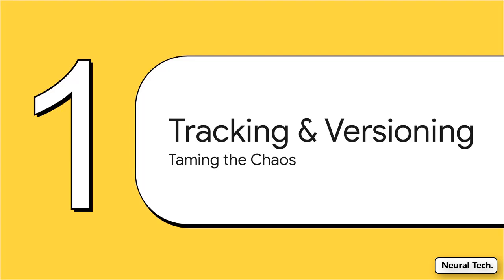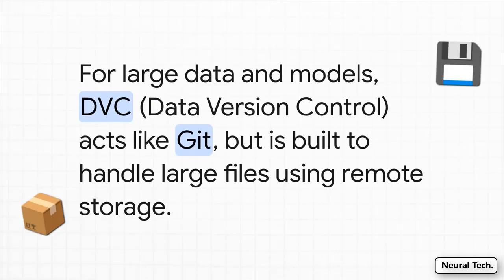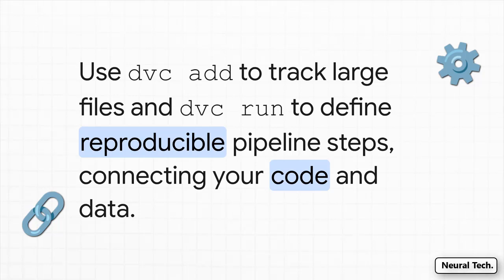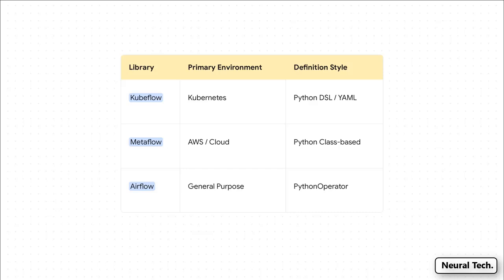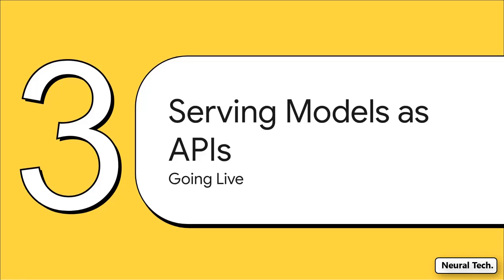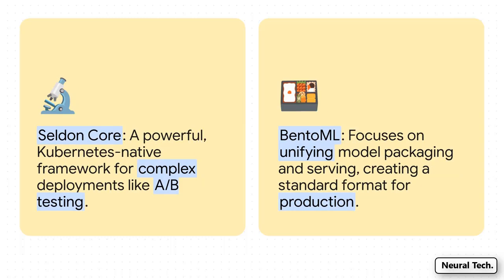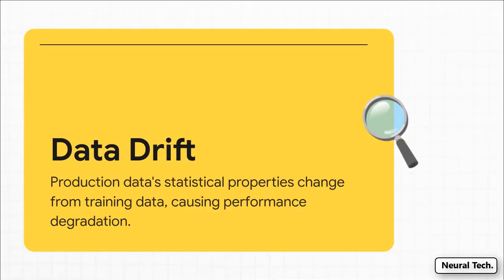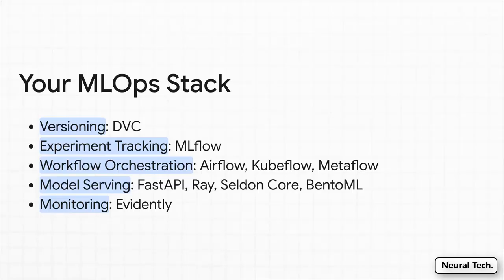10 Python Libraries Every MLOps Engineer Should Master in 2025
The complexities of MLOps are navigated by showcasing the top 10 Python libraries that are essential for modern workflows. Key tools and their applications are explored, providing viewers with practical knowledge for their own projects.

If you’re working in MLOps — or planning to — you need the right tools to deploy, monitor, and maintain machine learning models at scale.
In this video, we break down 10 essential Python libraries that every MLOps engineer should master in 2024, with real-world examples, technical insights, and integration tips.

We’ll cover:
1️⃣ MLflow – Experiment tracking & model registry
2️⃣ Kubeflow – End-to-end ML workflows on Kubernetes
3️⃣ FastAPI – High-performance ML model APIs
4️⃣ Ray – Distributed training & serving
5️⃣ Evidently – Model monitoring & drift detection
6️⃣ DVC – Data & model versioning
7️⃣ Seldon Core – Kubernetes-based deployments
8️⃣ Metaflow – Workflow orchestration (Netflix)
9️⃣ Apache Airflow – Pipeline scheduling & orchestration
🔟 BentoML – Model packaging & serving

💡 Whether you’re a machine learning engineer, data scientist, or DevOps professional, mastering these tools will help you:
✅ Deploy models faster
✅ Improve reproducibility
✅ Ensure production reliability

📌 Watch until the end for tips on combining these tools into a complete MLOps stack.